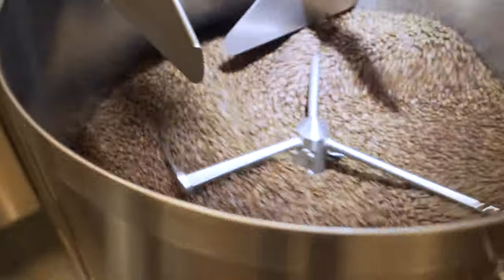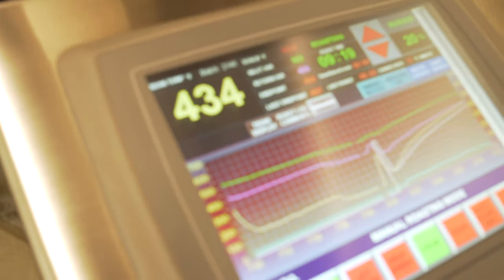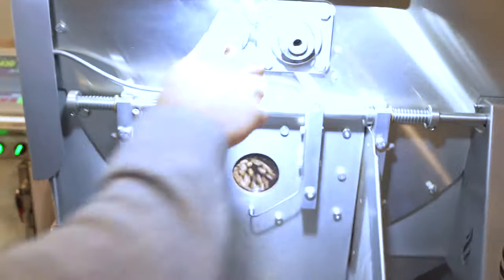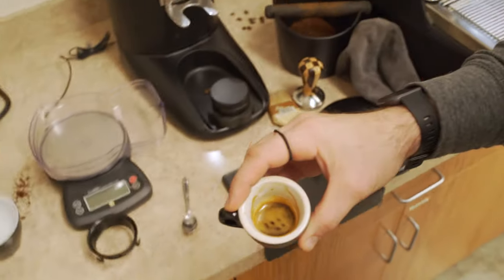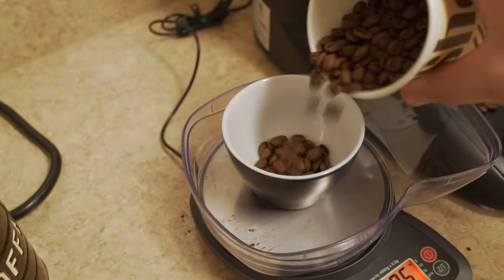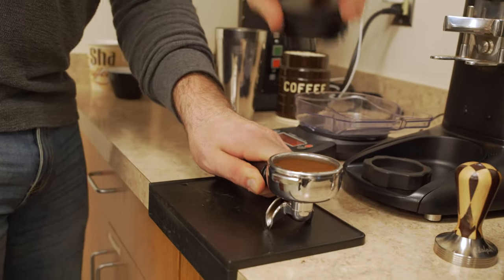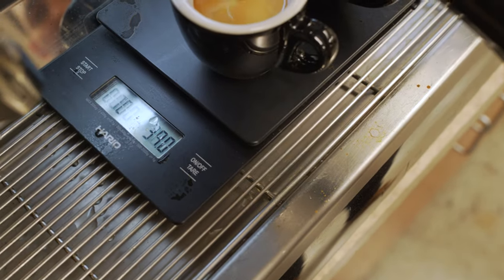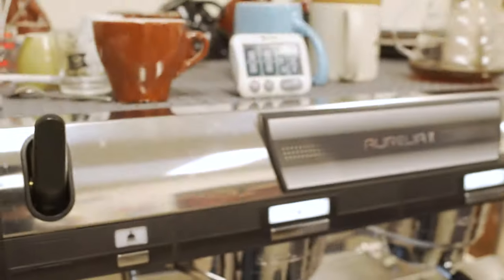Roasting Coffee With Alberto! VLOG #006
I spent my Friday morning roasting coffee out at @OgahpahCoffee with @cafeenlasvenas_  ! We had beans from Legacy Farms Coffee in Honduras owned and worked by my cousins (2nd cousins?) Ashley & Julia Williams!

Later in the episode Alberto teaches me his method for making espresso! His espresso is literally the best and most potent I have ever had, he is truly passionate about coffee!

I learned so much from doing this vlog and I look forward to furthering my knowledge by making more! Each episode will be an opportunity for growth, learning, and becoming more vulnerable.

Shoot over to my website to see all the content I produce including blogs, podcasts, videos, and more!!

If youd like to support me & the channel there are several ways of achieving such an ambition!!

Just use the link below and buy whatever stuff you were gonna buy on amazon and thats it! No extra cost to you, there is literally no difference besides by using my link grandpa Amazon has to toss me a few coins!

Bitcoin (LONG LIVE BITCOIN!)
3CdZuj5Kh9QTSo2C4Lic3gmbQcpBDP7rDf

PEACE